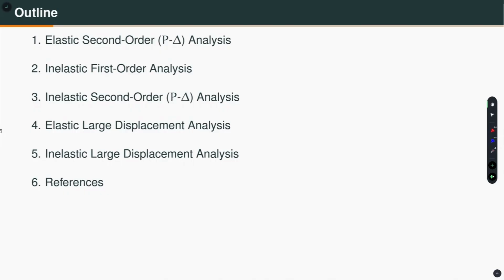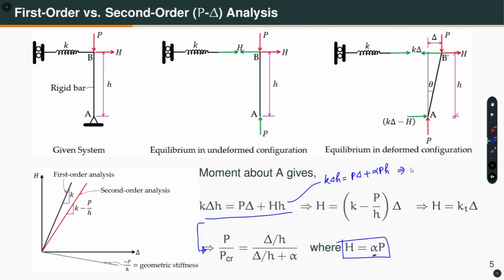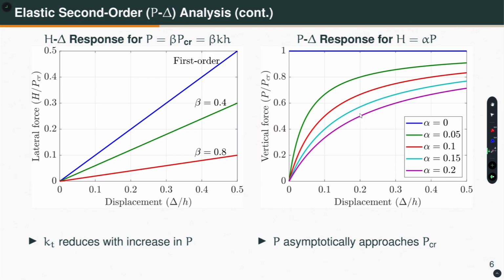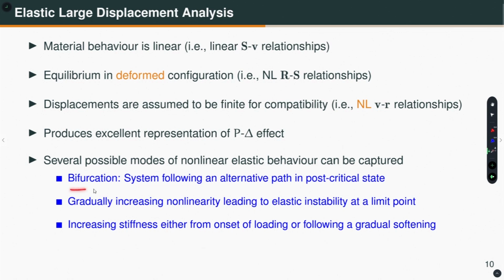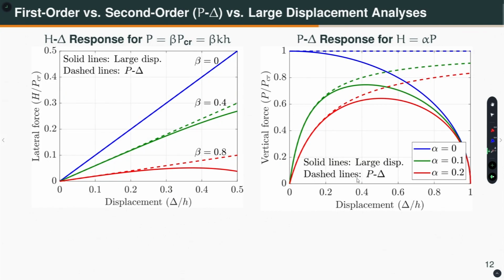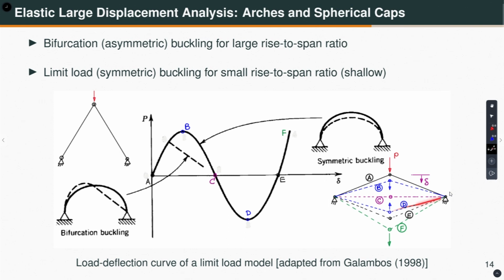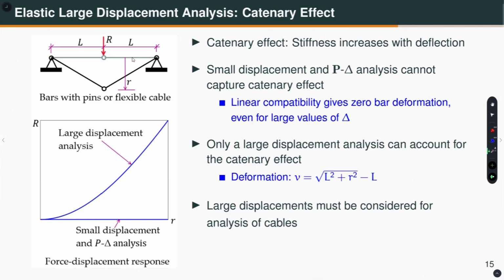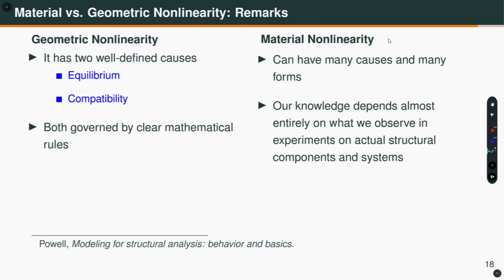Lecture 12: Levels of Structural Analysis (cont.)